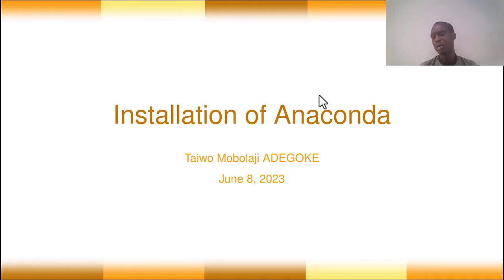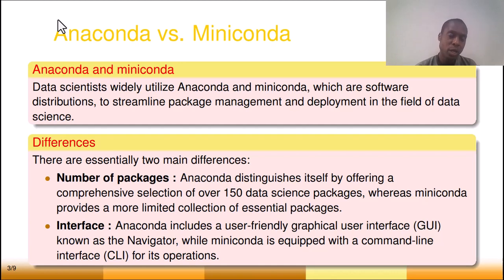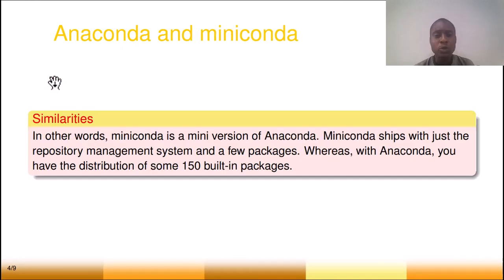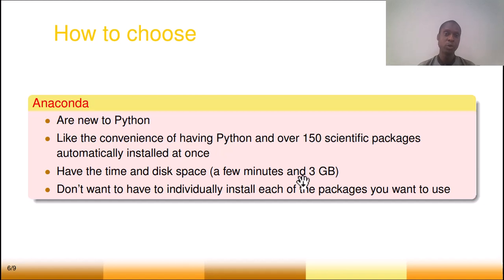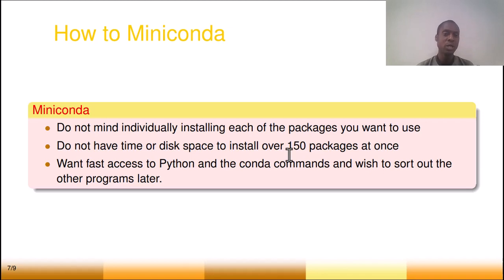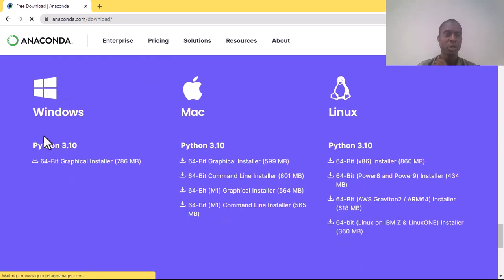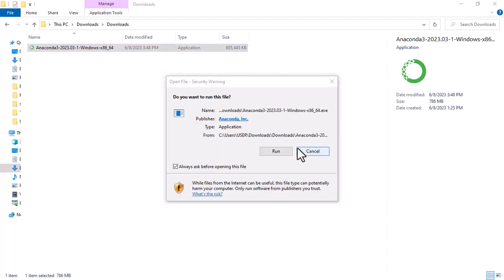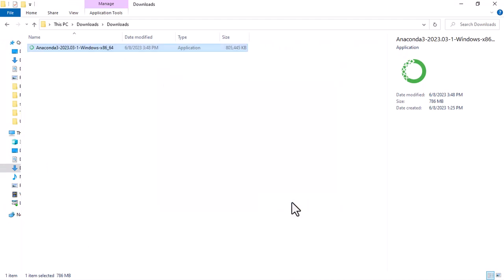installation of Anaconda and Python